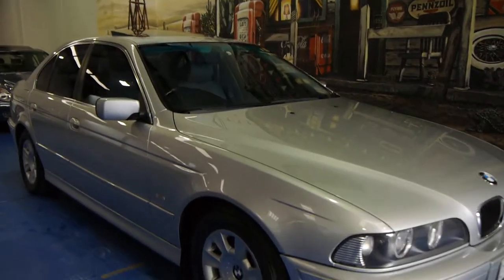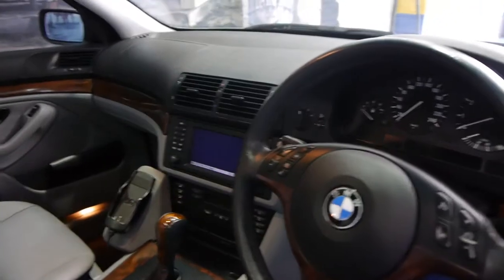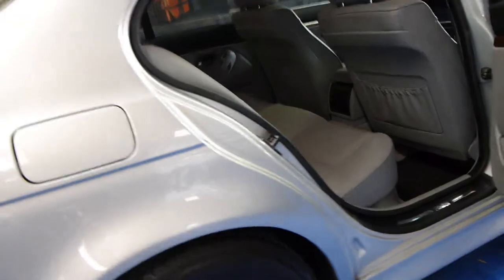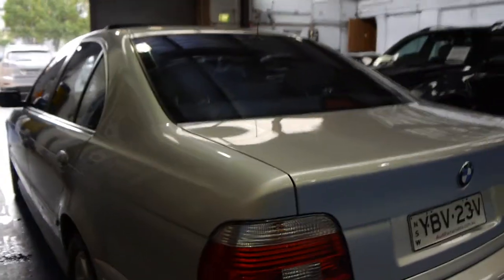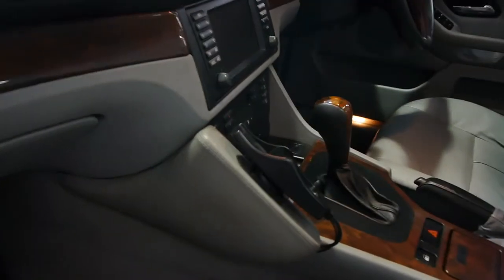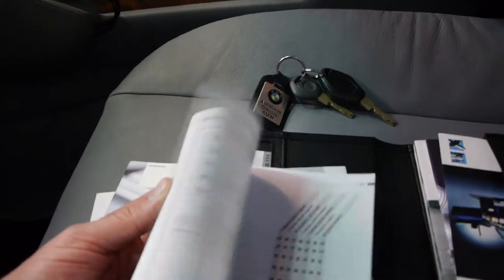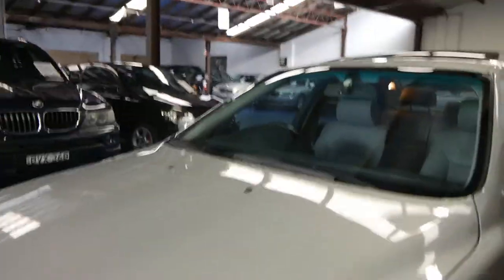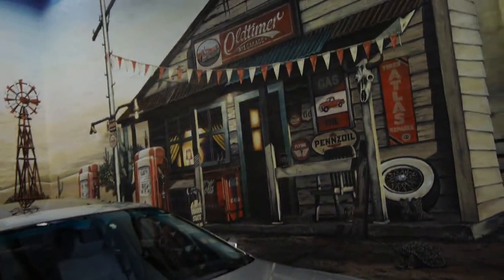Oldtimer Centre - Marrickville NSW